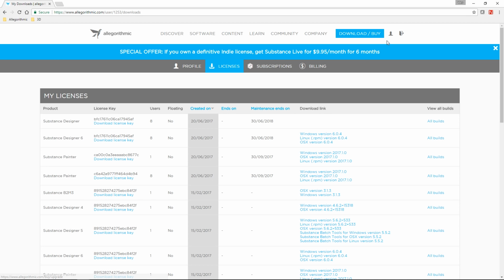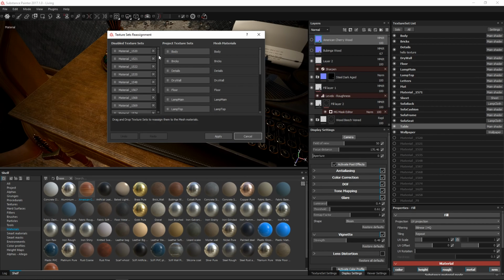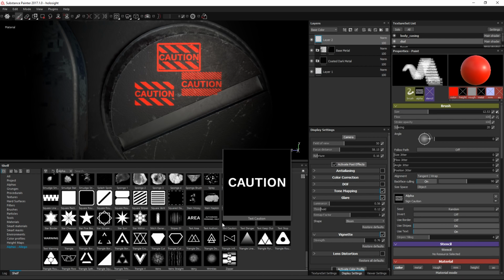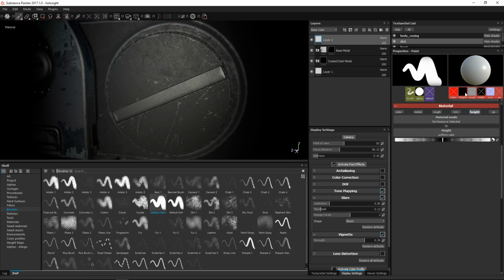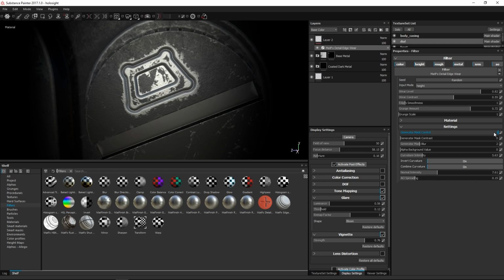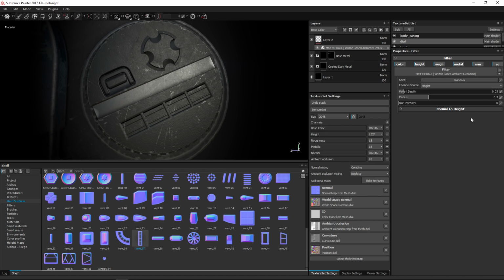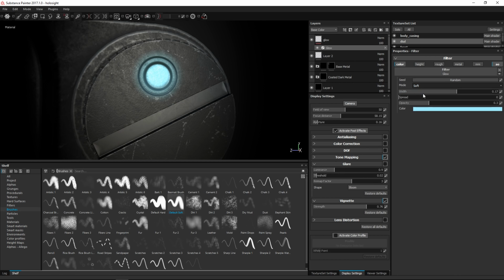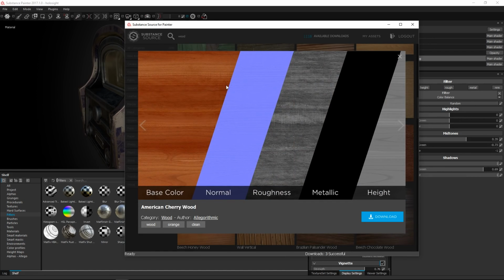What's new in Substance Painter 2017.1 | Adobe Substance 3D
The June 20th Substance Painter release focuses on bringing you ever more content: a new Substance Source plugin new content including more than 300 customizable alphas and patterns.

For our first number-less Substance Painter release, we focus on bringing you ever more content: Substance Source is now directly integrated into Substance Painter, and we added new content including more than 300 customizable alphas and patterns!